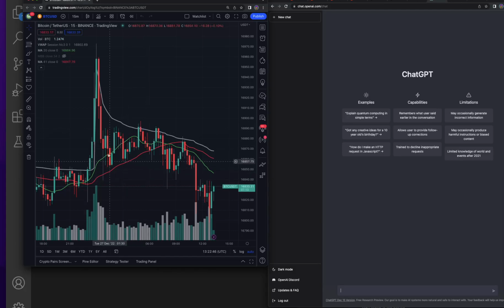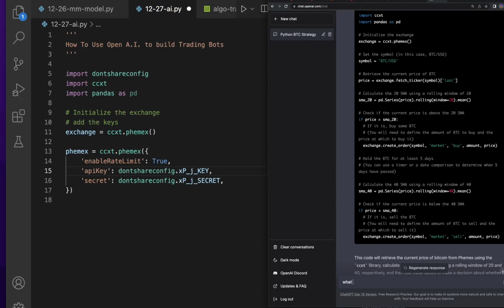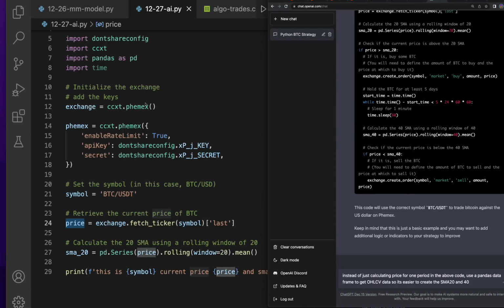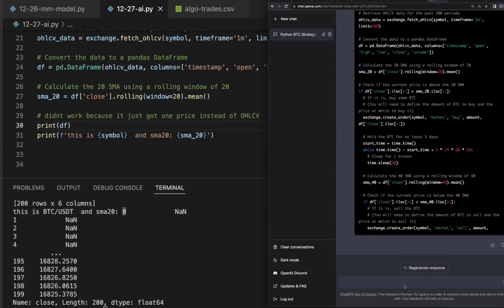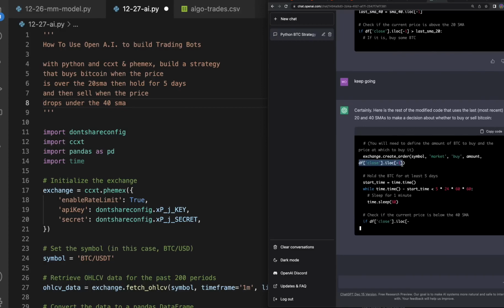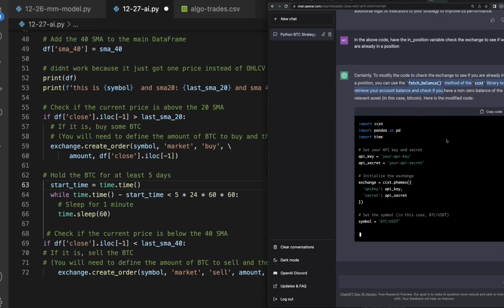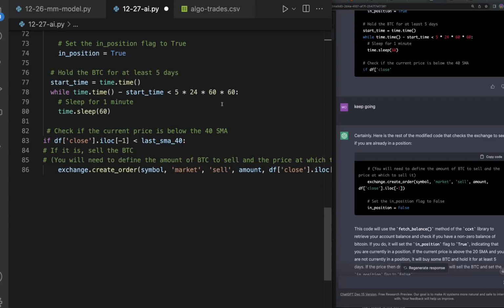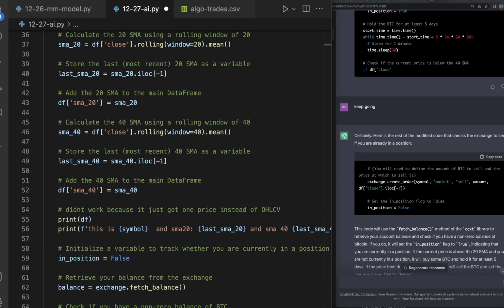How To Use OpenAI to build a Trading Bot Chat GPT 2023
How To Use OpenAI to build Trading Bots (Chat GPT-3) this video is exactly what you are looking for. by the end of the video you will know everything you were looking for! i believe that coding is the great equalizer. no matter someones situation, if they can code, they can build a career. my goal is to teach 10 million people how to code which will ideally empower generations ahead.